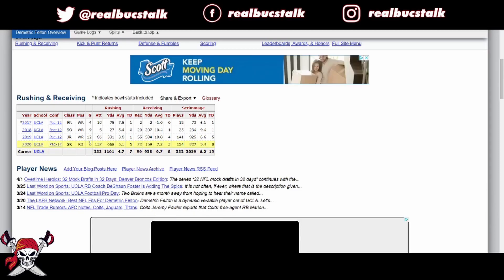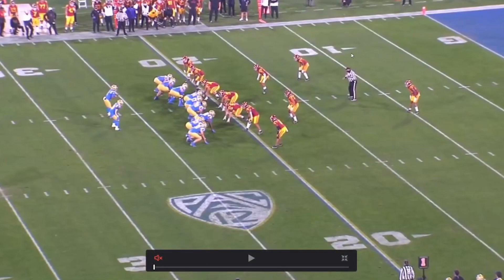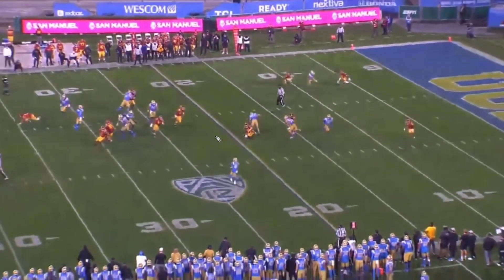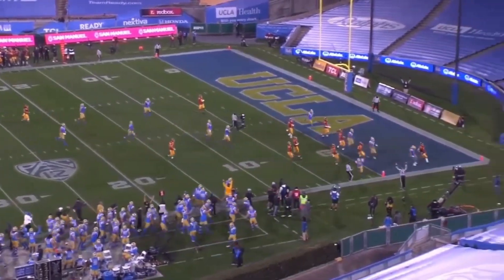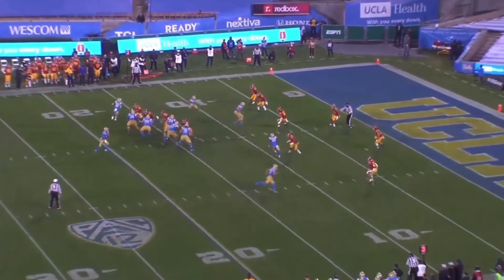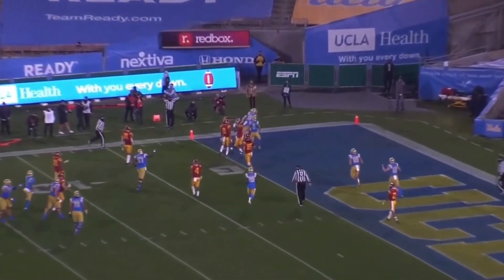Best Pass Catching RB 2021 NFL Draft| Demetric Felton (UCLA) Film Study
Is Demetric Felton the best pass catching RB in the 2021 NFL Draft?  A former WR now RB who can be a dual threat for NFL offenses is something all teams look for.  This film study displays Demetric Felton's natural hands and vision as dual threat running back and is a reason why we he is the best pass catching RB in the 2021 NFL Draft!!!

BUCS GEAR

Bucs Tumbler

Bucs Face Mask

Bucs Car Floor Mats

Tom Brady Shirt